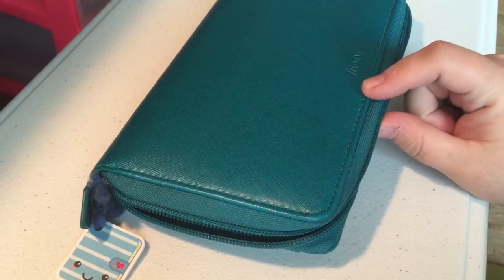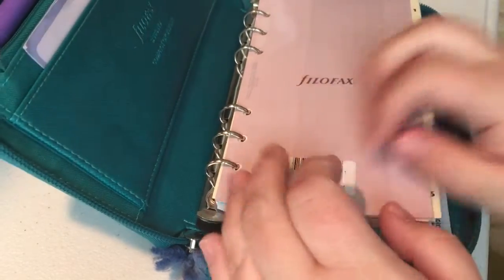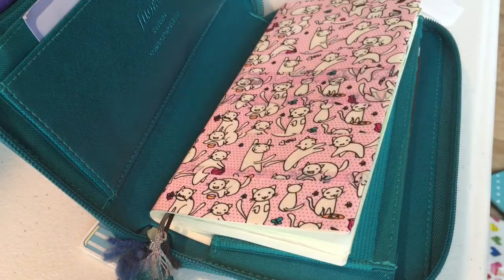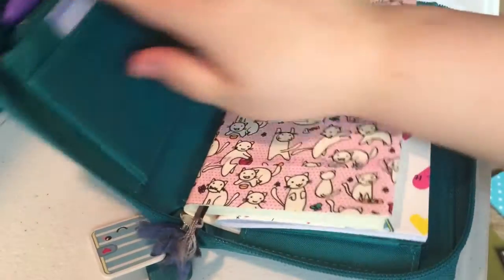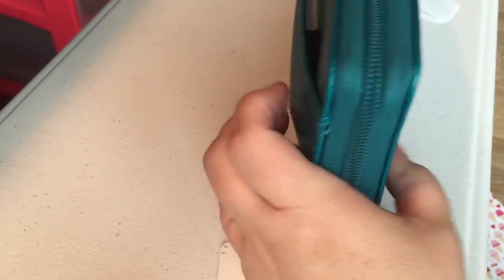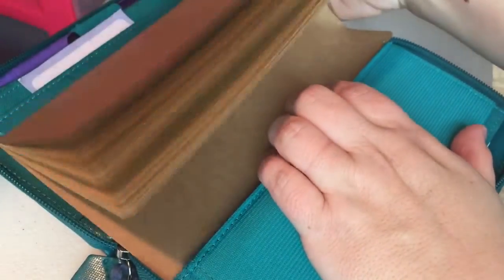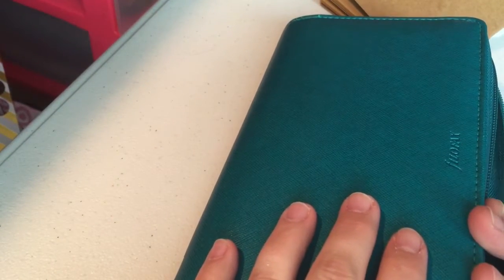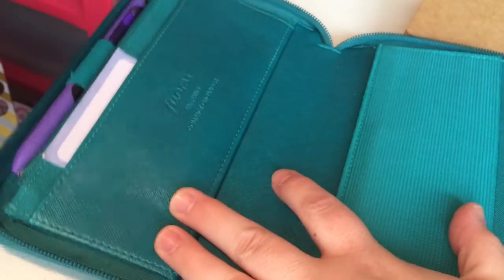Using a Filofax for a Traveler's Notebook or Bullet Journal: What inserts work? VEDA Day 5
I show  you what inserts will work if you want to use a Filofax saffiano compact zip planner for a traveler's notebook inserts, bullet journal, moleskine, or hobonichi.